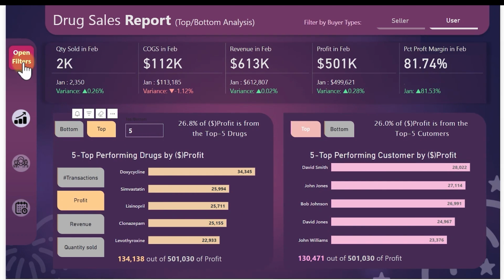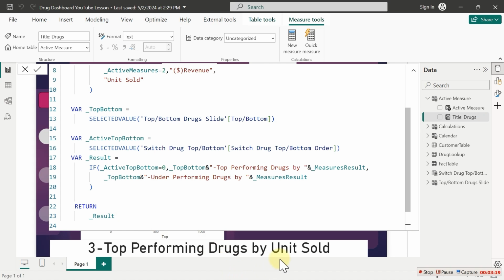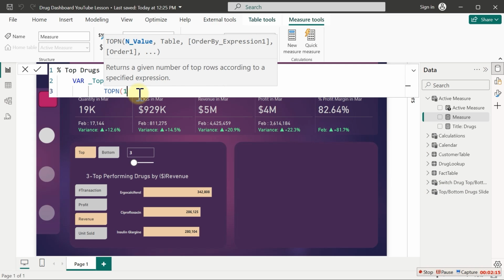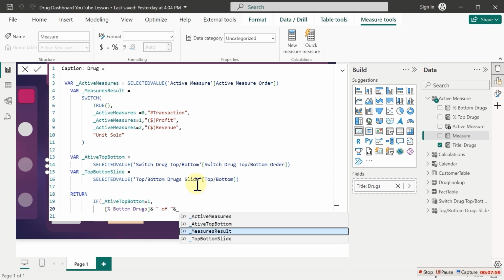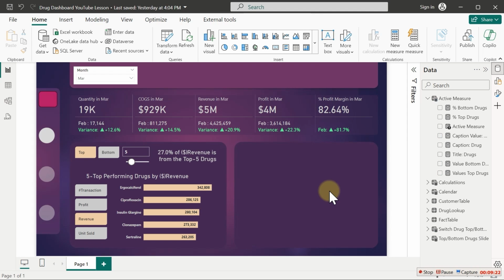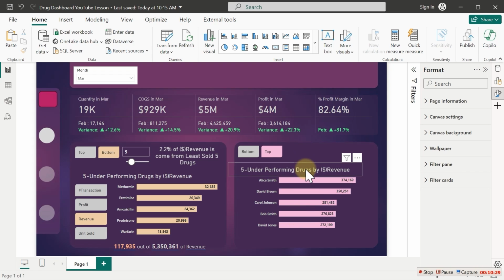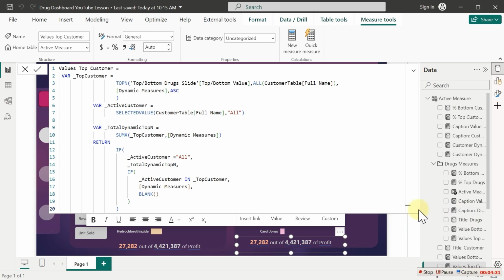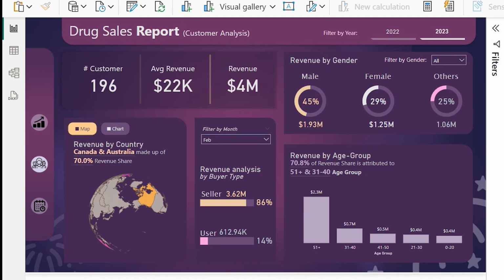Be Creative with Power BI Dashboard | Creating a Drug Sales Dashboard Using Power BI Desktop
Part-2. Power BI Desktop Essentials: Designing a Dashboard for Drug Sales Analysis.
If crafting dynamic and interactive reports and dashboards using Power BI Desktop is on your learning list, this YouTube video is tailor-made for you.

00:00 - Intro and Dashboard Task in PDF
01:39 - Overview of our next project
03:29 - Understanding the Tables to include in our Dynamic Titles
05:41 - Creating Dynamic Title for Top/Bottom Drugs sold (DAX)
18:37 - Formatting our charts
33:09 - Add percentage of the dynamaic Tand BottomN on view (DAX)
1:01:12 - Create DAX to show the values of the dynamic TopN and BottomN Selected (DAX)
1:17:03 - Create Dynamic Top and BottomN for Customers (DAX)
1:27:42 - Dynamic Title for Top/Bottom Customer (DAX)
1:34:43 - Percentage and values for Top/Bottom Customers (DAX)
1:49:30 - Bookmarking our Slicers for Hide and show